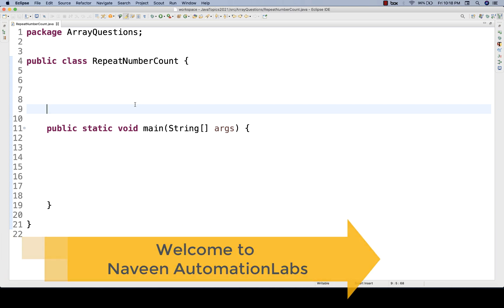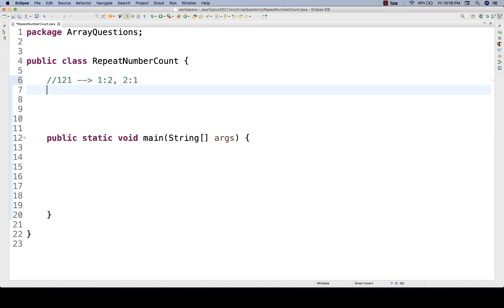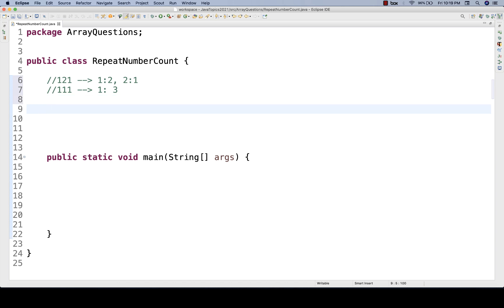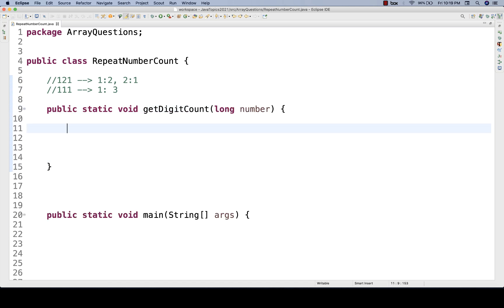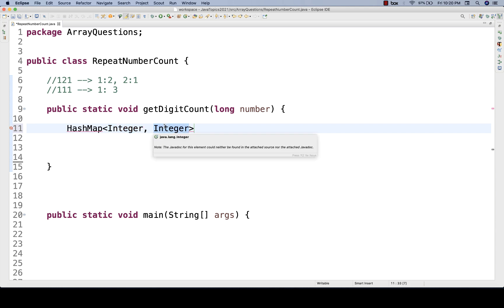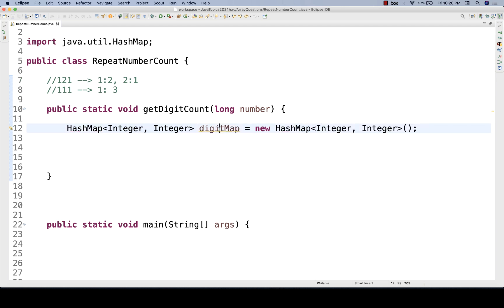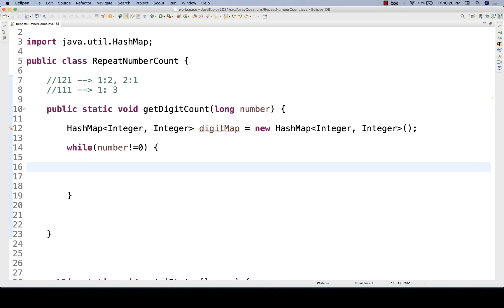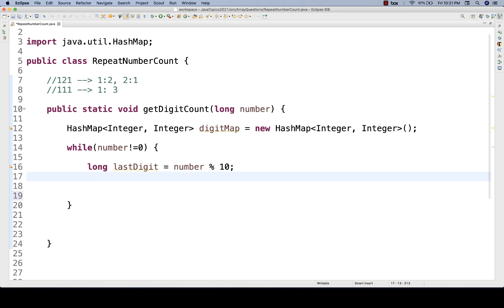Frequency Of All Digits In Number In Java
In this video I have explained, how to get : Frequency Of All Digits In Number In Java?

Naveen AutomationLabs Paid Courses:
Java & Selenium: